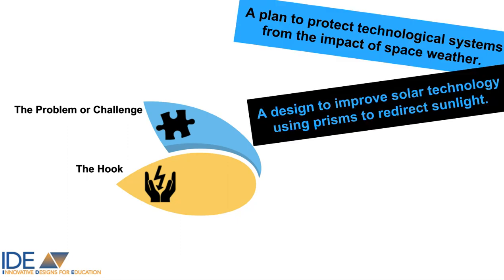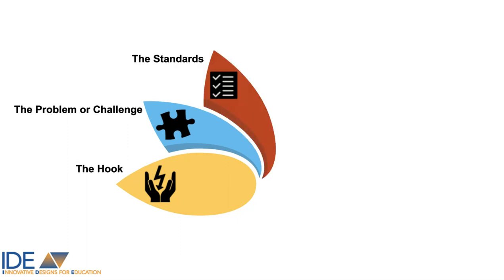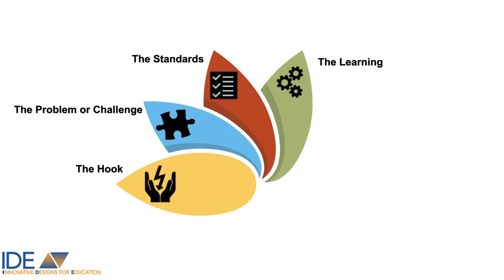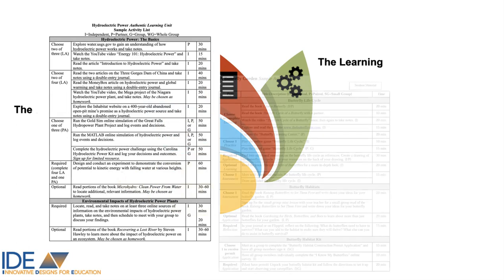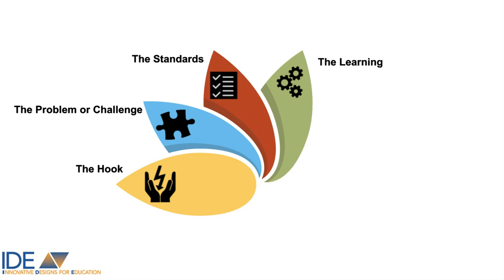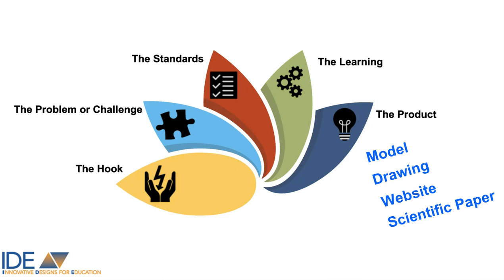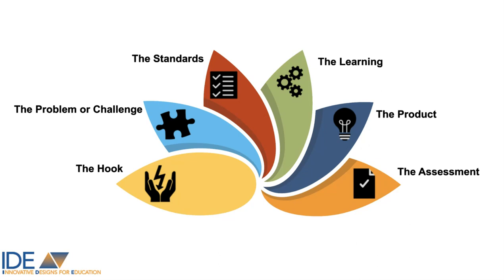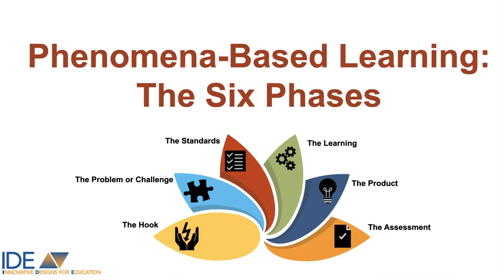Six Phases of Phenomena-Based Learning